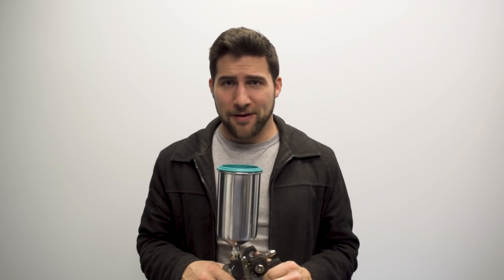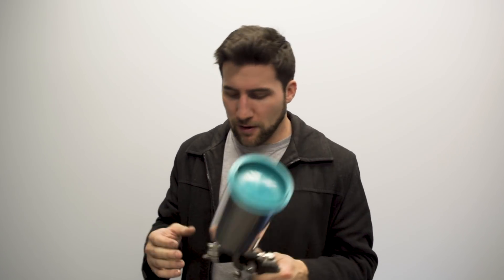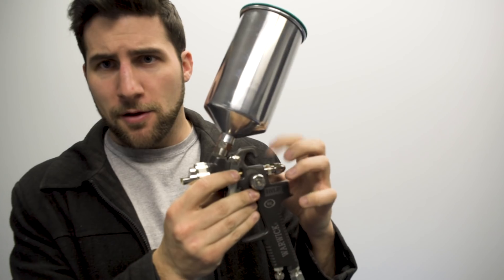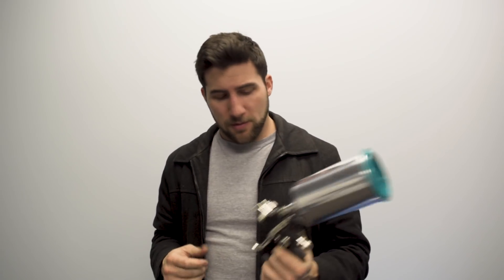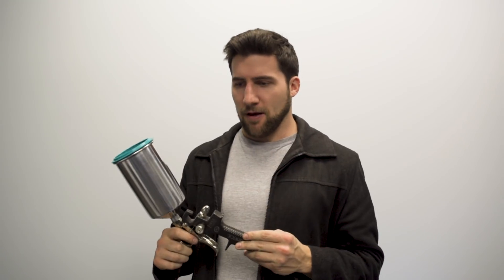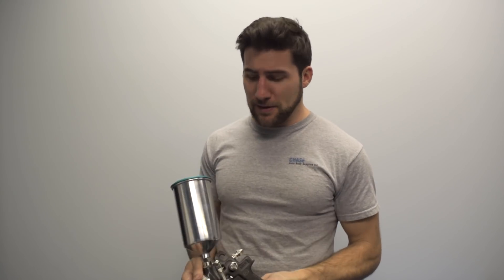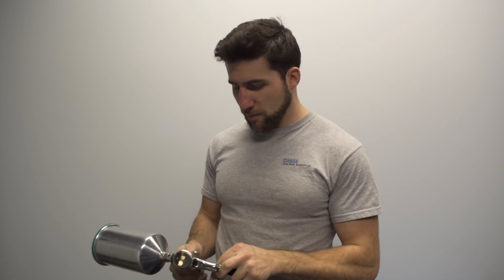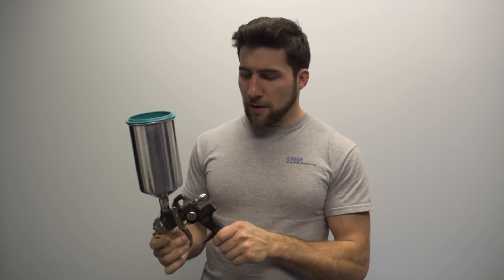My New Favourite Paint Gun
Today we do a demo of the Warwick 980 HE. After finally having the chance to test it out, I think this is my new favourite paint gun. I hope you guys like it.